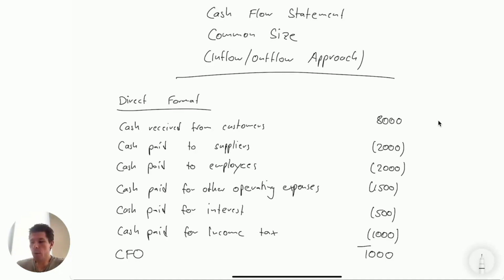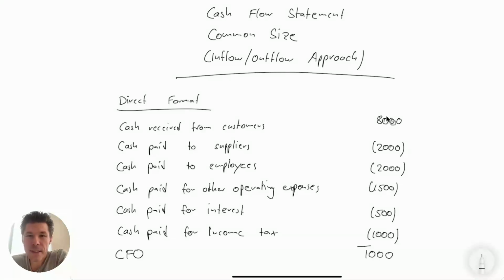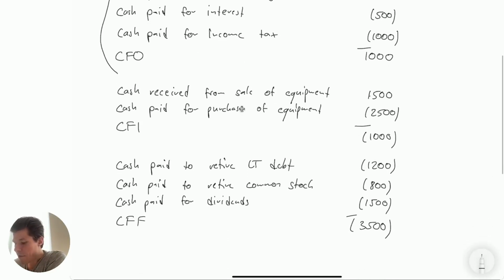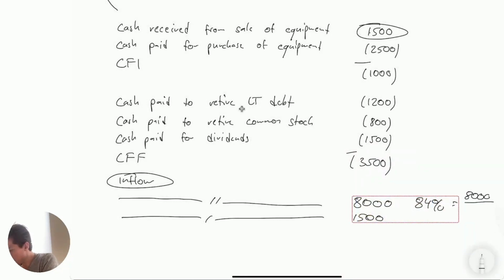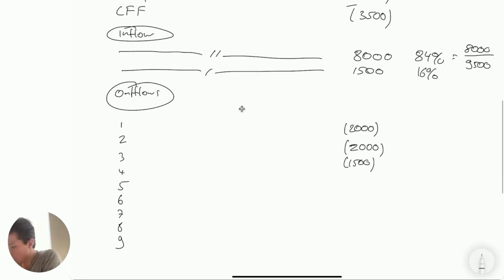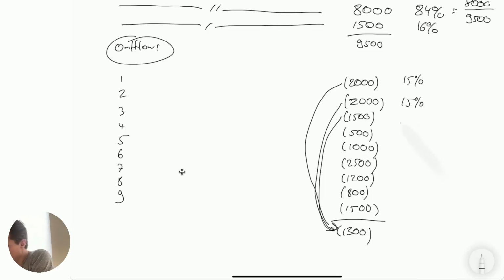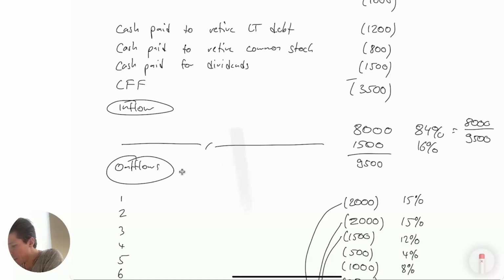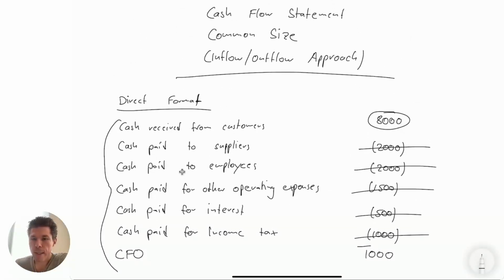mentu | common size cash flow statements (inflow/outflow approach)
Common Size Cash Flow Statement Explained - Inflow/Outflow Approach in 8 Minutes

In this 8-minute video, we break down the common size cash flow statement using the inflow/outflow approach, a powerful tool for analyzing a company’s cash flow dynamics. Learn how this method helps compare cash flow efficiency and trends across companies and time periods.

What You’ll Learn:
• What is a Common Size Cash Flow Statement?: Understand how cash flow items are expressed as percentages of total inflows or outflows.
• Inflow/Outflow Approach: Learn how to analyze operating, investing, and financing activities proportionally.
• Benefits of Common Size Analysis: Discover how this approach highlights cash flow management and liquidity trends.
• Practical Applications: See examples of how businesses and analysts use this tool for financial decision-making.

This video is ideal for finance students, analysts, and professionals seeking to enhance their understanding of cash flow statement analysis.